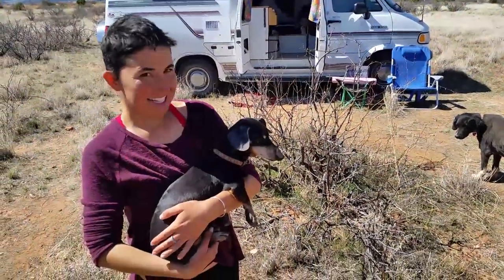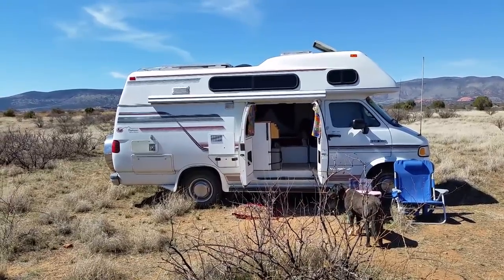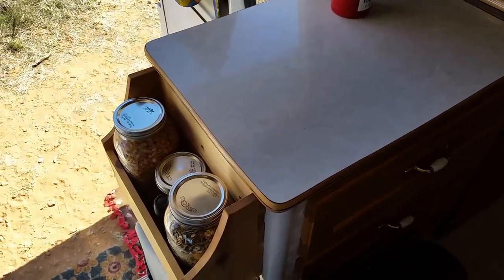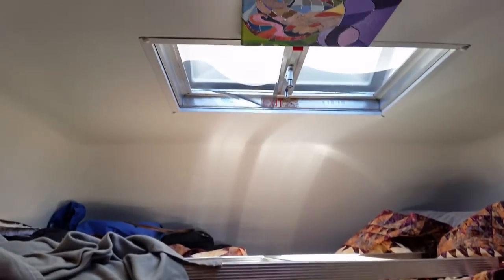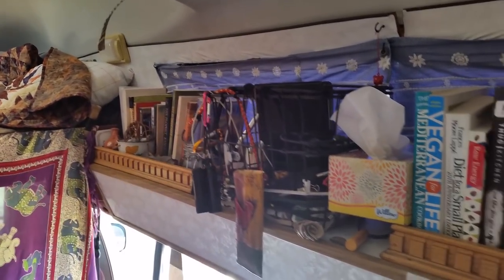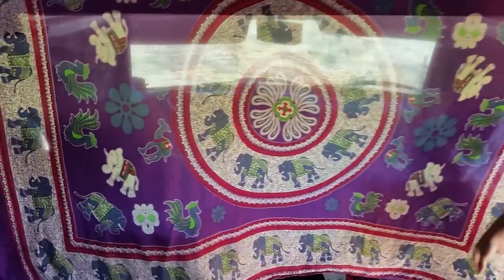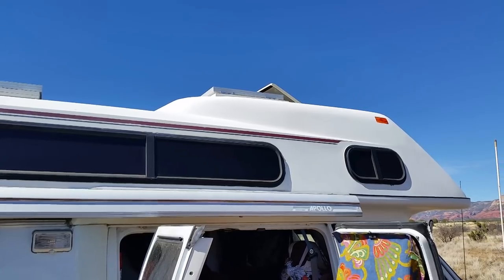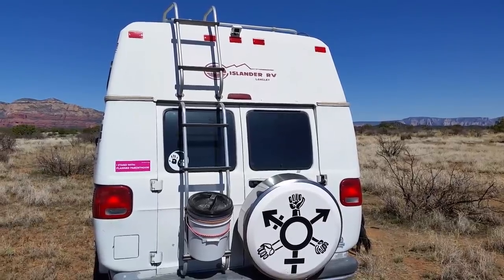Sarah's splendid Islander Class B motorhome Tour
Chris was very excited when we met Sarah at the Mindful Camp event near Sedona, because she owns a rare and sought-after Class B motorhome / camper van from former Canadian manufacturer Islander RV. The Islander Class B is quite unique in that it has a fully usable over-cab bed, a large bathroom and is build extremely well. Enjoy the tour!

The music in the background is one of the tracks Chris composed for his Patreon project - if you're interested to learn more, get access to all the music pieces in full length and support more music to be created, please

Interested in our favorite RV, Travel and Photo, Video, Vlogging Tools?